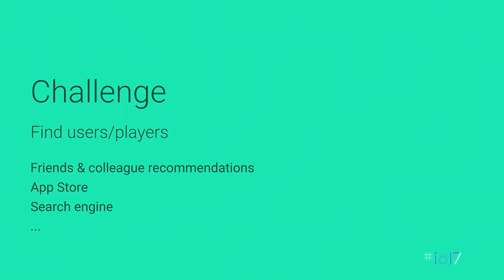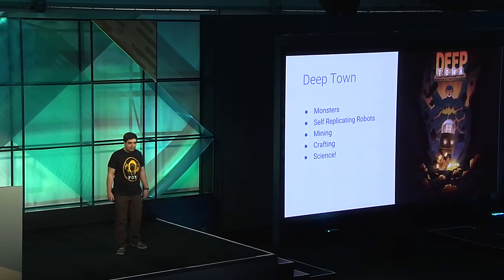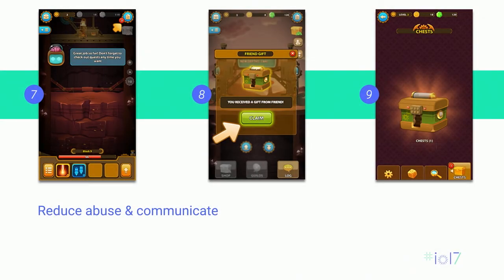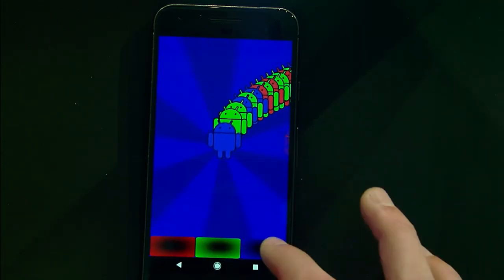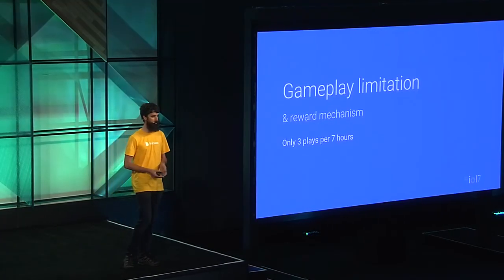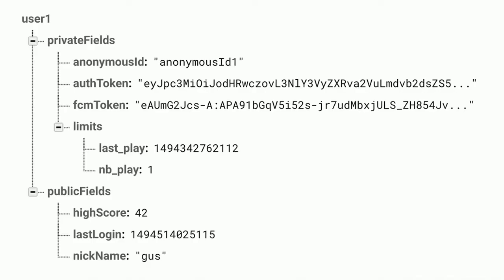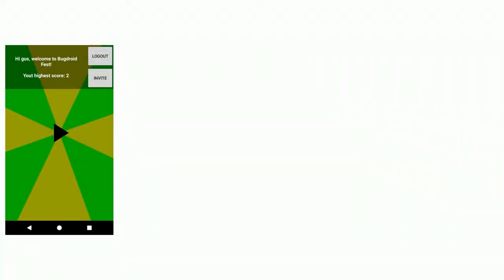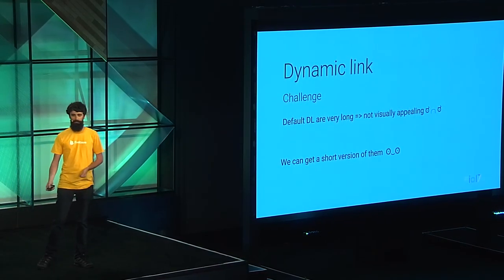Rewarding for Engagement with Firebase (Google I/O '17)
In a live coding session Gus and Damien will use Firebase to demonstrate how to reward users inside an app. Learn how Dynamic Links and other Firebase features can be used to incentivize user behavior such as referring a friend or updating the app, or increase user engagement by sending timed or event themed rewards.